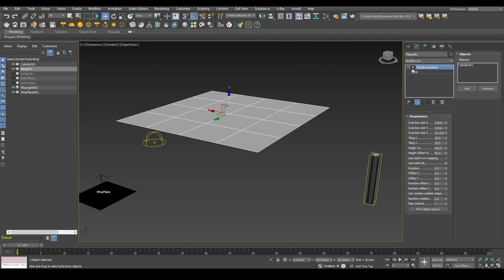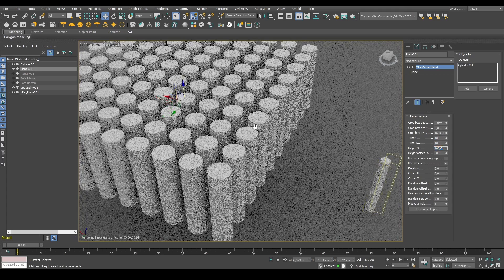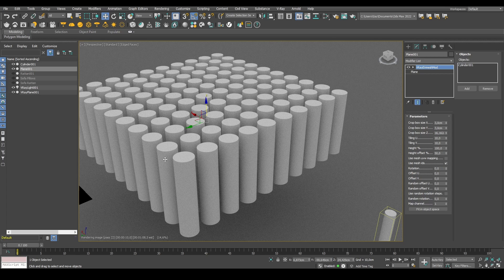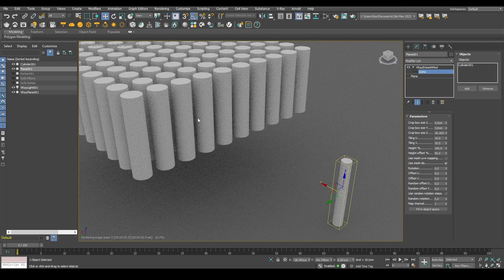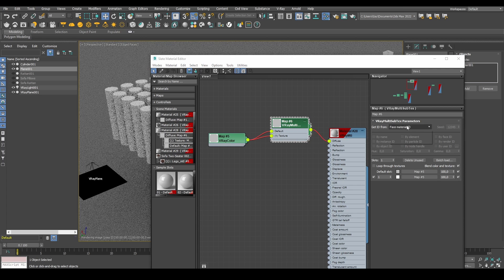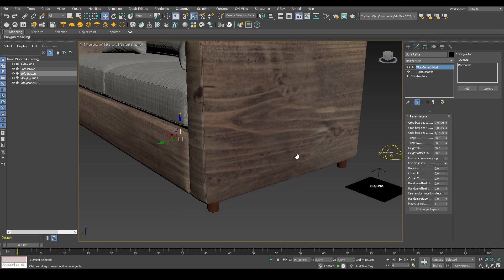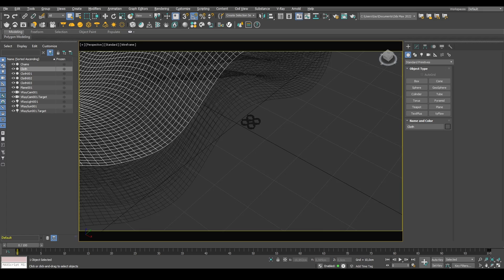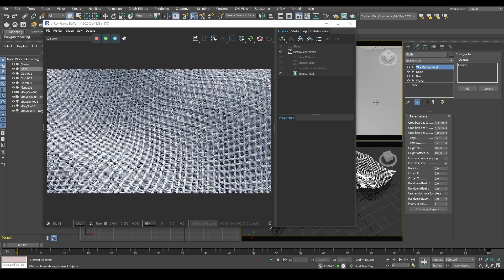V-Ray 6 Enmesh Modifier | InDepth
We've teamed up with Chaos, to give one of you guys a chance to win a 1-year commercial license to V-Ray for 3ds max, and 2 of you a chance to win some sweet Chaos Merch!

All you have to do is: Comment on this video which axis the enmesh modifier gizmo is up/outwards on your source object, is it X, Y or Z? - Find the answer in the video!

Winners will chosen on the 15th of July at 12.00PM CEST and will be contacted directly here on YouTube from either ChaosTheory or the official ChaosTV channel, so keep an eye on your inbox! the winners will have 24 hours to reply to our message before a new winner is chosen.